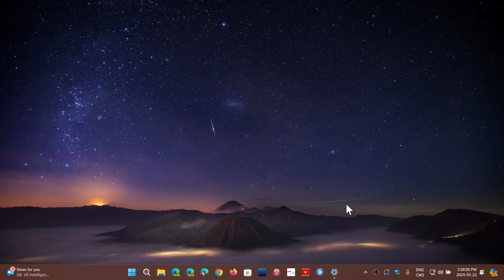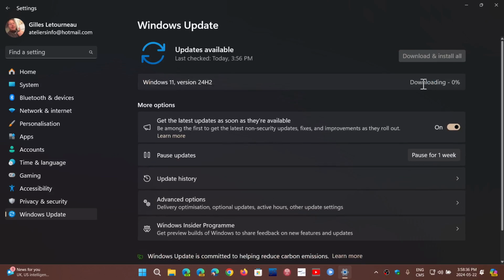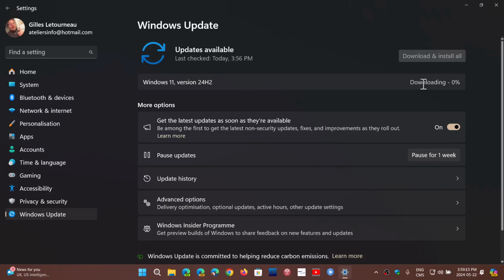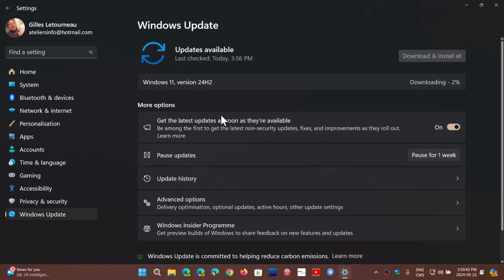Windows 11 24H2 Now available in Release preview Insider rings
Last testing phase for 24H2 on X64, installing it now on my PC, will be release this fall for everyone